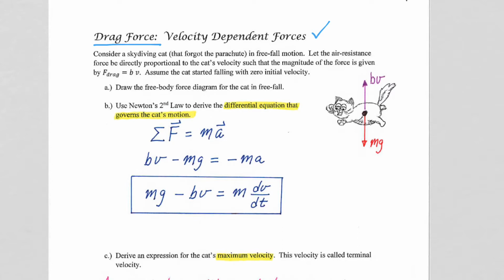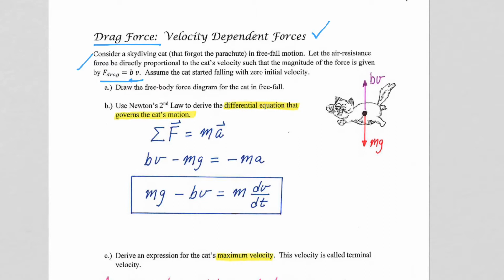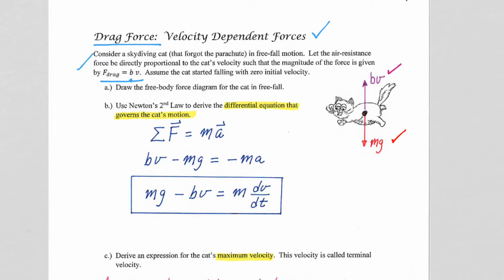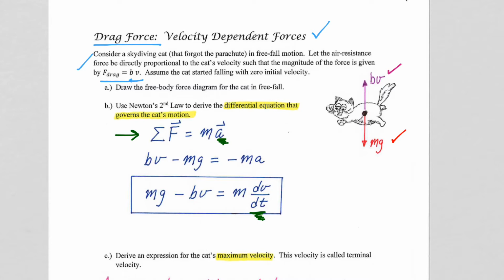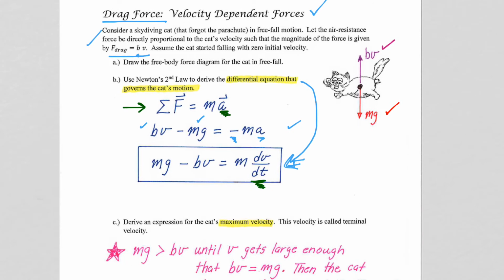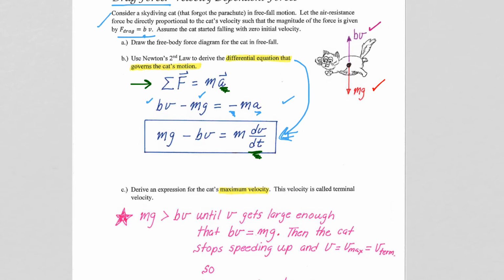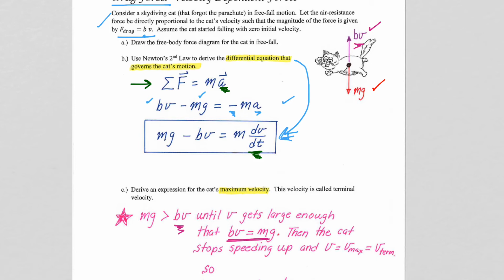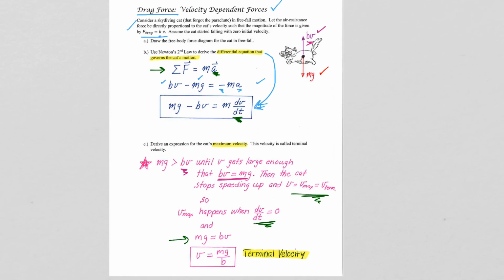Drag Force 1: Introduction to Free Fall with a Velocity Dependent Force